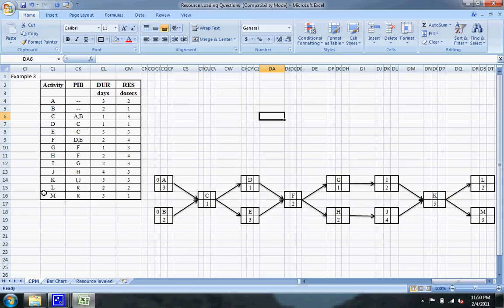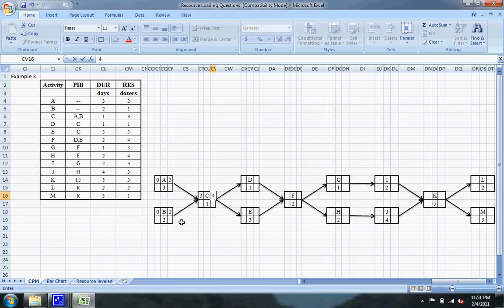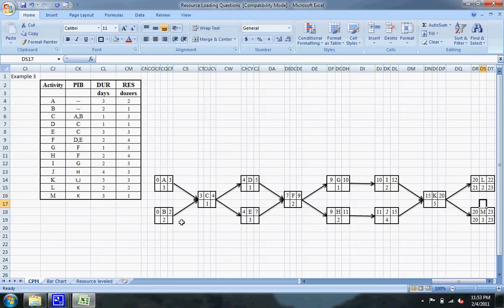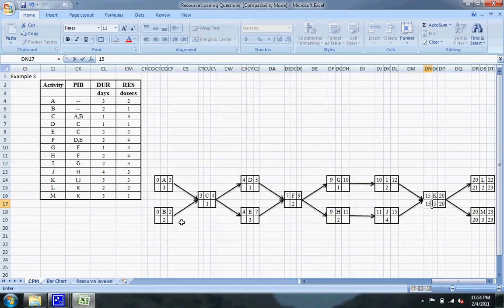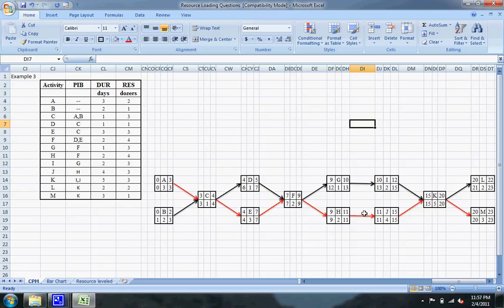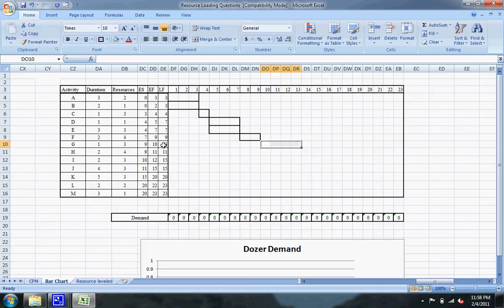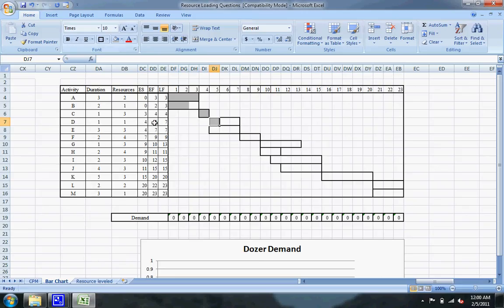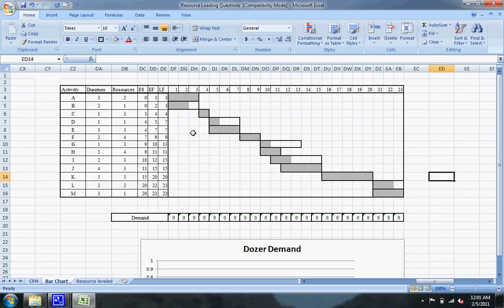Critical Path Method Scheduling Example 3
This is a quick example of how to use the Critical Path Method (CPM) to schedule construction projects